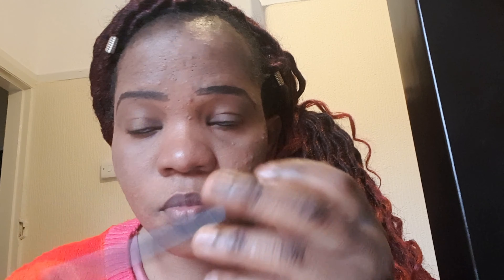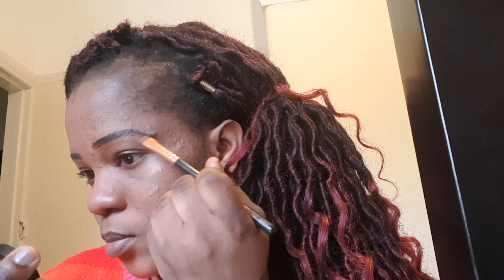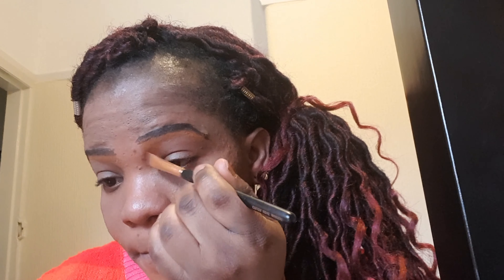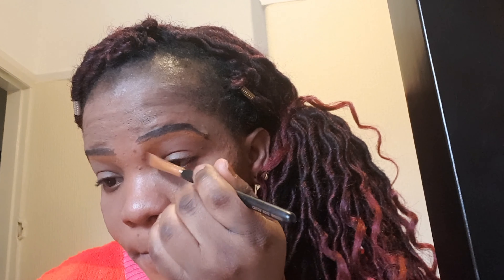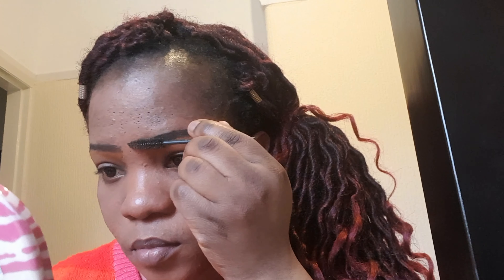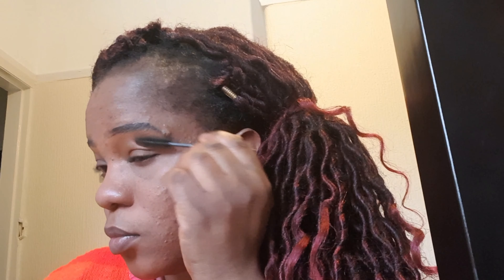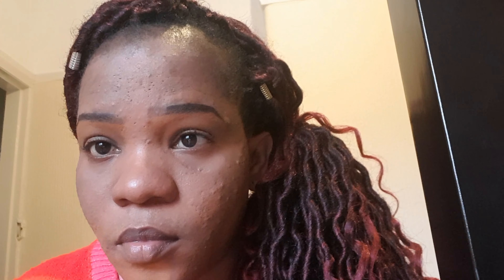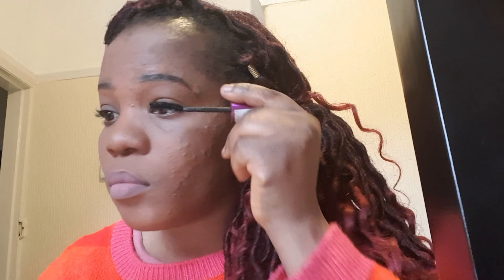EYEBROW TUTORIAL FOR BEGINNERS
In this video am showing you how to draw your eyebrow for beginners
Brown eyebrow pencil
Kiko concealer (7)
Eyebrow brush
Makeup shapner
Makeup eye brush

If you follow my simple step you should be able to draw a basic eyebrow for yourself
Instagram
See you in my next video guys